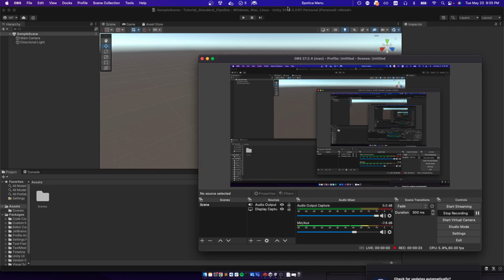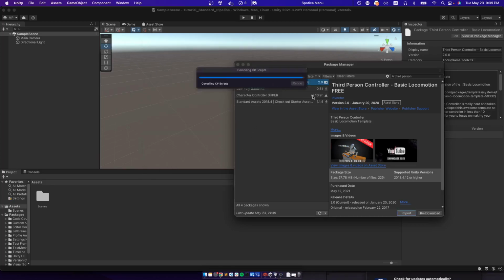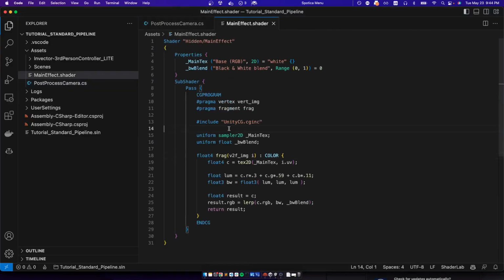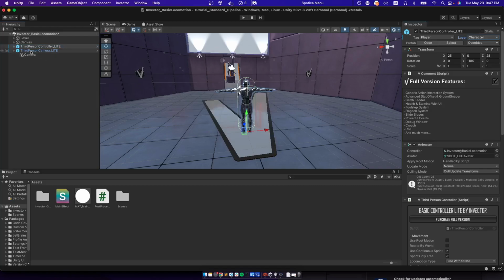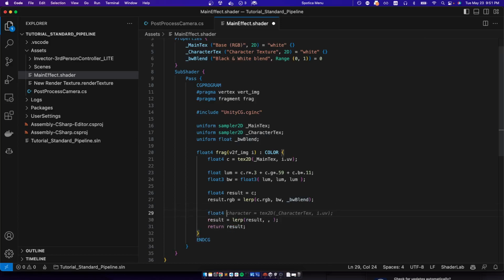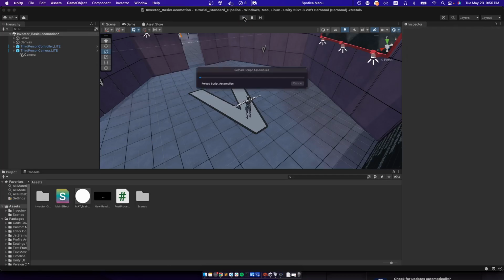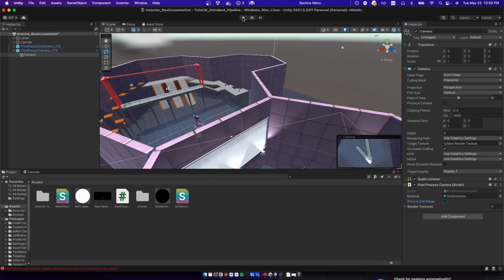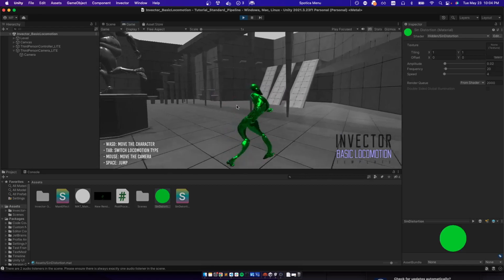Per-object screen space post processing in Unity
Use separate screen-space post processing effects for each object in Unity.